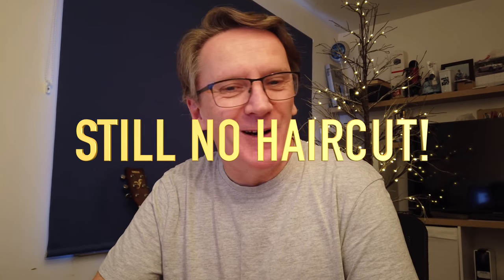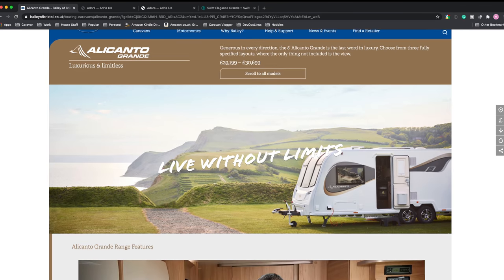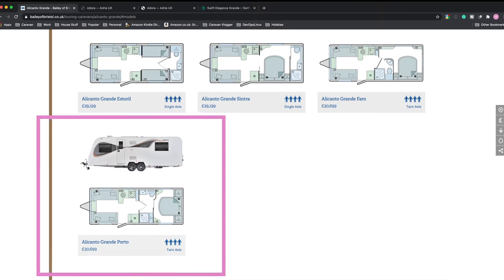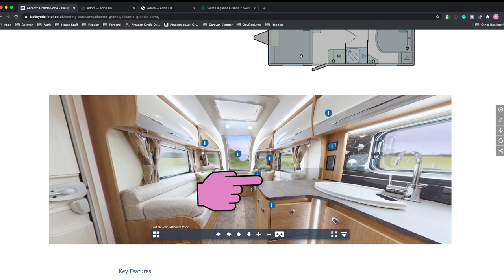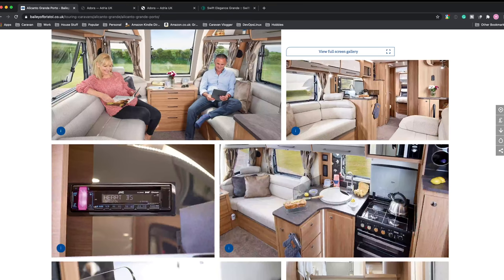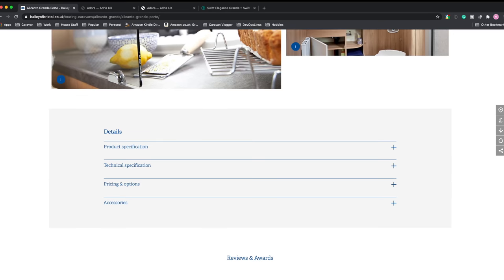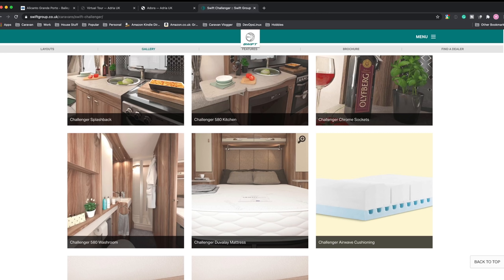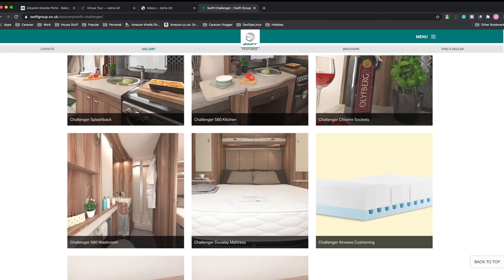Bailey Alicanto Grande Porto, Adria Tiber, Swift Challenger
Our search continues online for a new caravan as we're trying to keep travelling to dealers down to a minimum during the pandemic. This is the last video in this series before we make our final decision.
I have a look at Bailey, Swift and Adria, or at least the models that would look like they would meet our requirements.
Coachman's website is still by far the best one I've found to use and although I'm not reviewing the websites as such, it's interesting to see different manufacturers approaches
00:00 Introduction
01:47 Bailey Alicanto Grande Porto
06:34 Adria Tiber
08:48 Swift Challenger / Elegance
13:00 Summary - Favourite 3